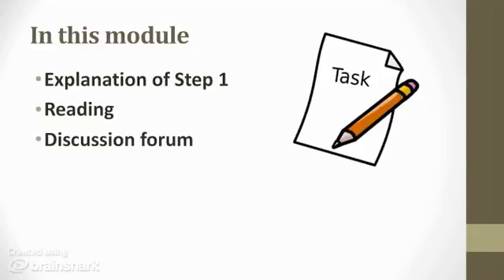621-Module 1, Step1